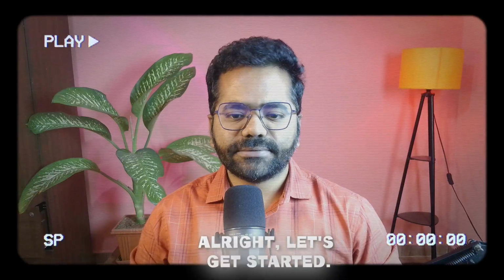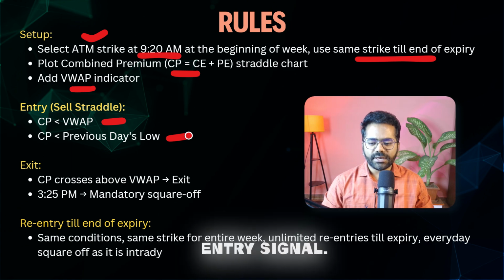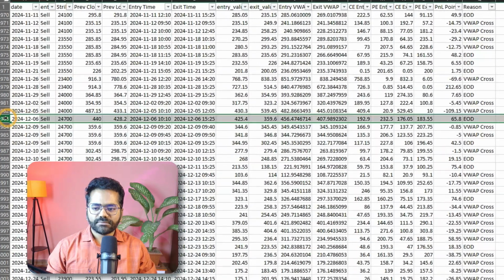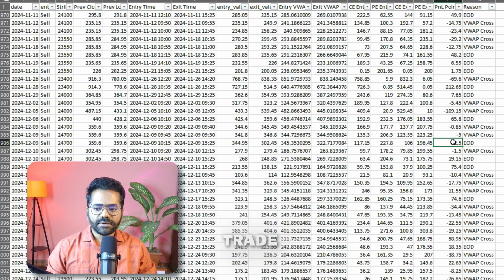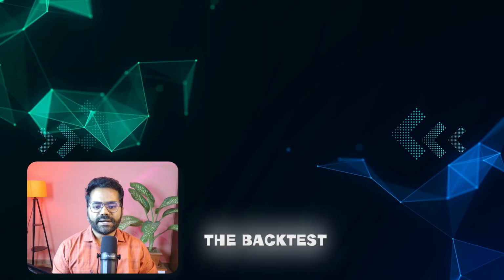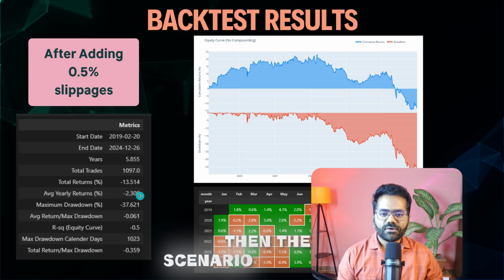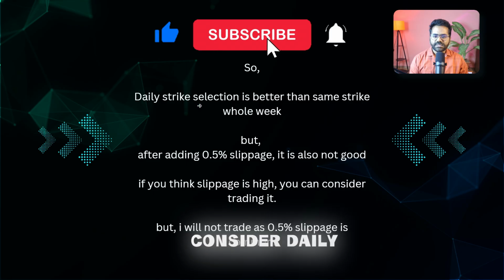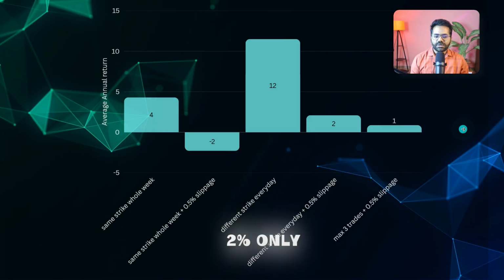5 years Backtest of Intraday VWAP combined premium option selling strategy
in this video i have explained the backtest results of VWAP combined premium intraday option selling strategy. this strategy is posted by theta gainers channel few months back. i have used python to backtest this startegy. Also, i tried variations of daily new strike instead of same weekly strike everyday. Also, i have shown impact of slippage in this video. you will see 5 years backtest results and power of backtesting.

you can watch orginal source strategy video here, and let me know if i missed anything in this and your thoughts on improving it.

Chapters:
00:00 Introduction
00:24 Strategy Details
01:13 Strategy Rules
02:50 Trade Examples
07:01 Trade Examples Summary
07:28 Backtest Results of original strategy
09:00 Results after adding slippage
09:45 First change in rules & results
10:35 Results after slippage of first change
10:52 Summary of first change
11:32 Second change in rules & results
12:05 Summary of all changes and results
12:54 Conclusion